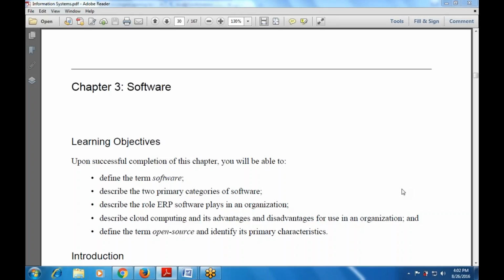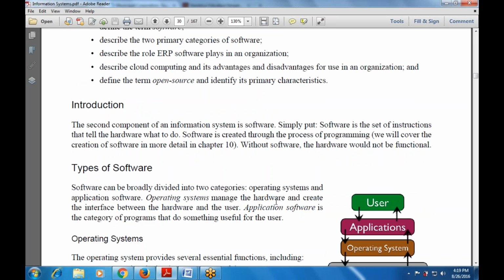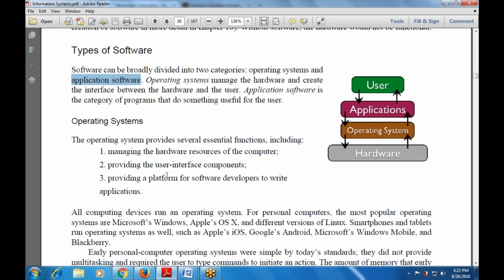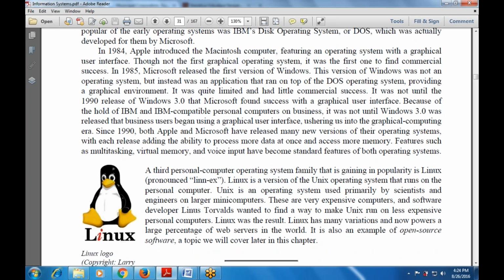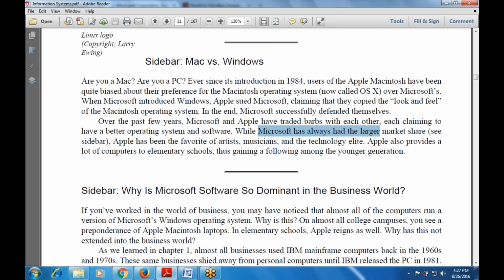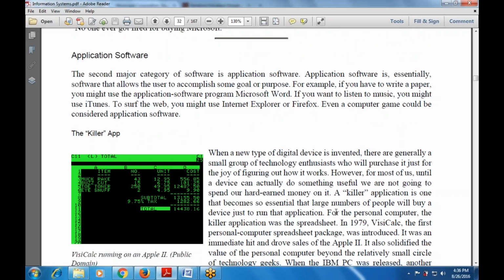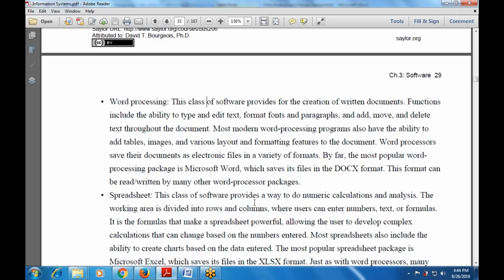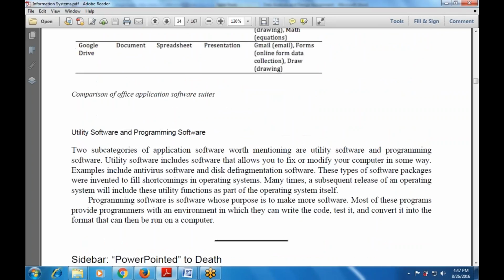Chapter-3 Software (Software)